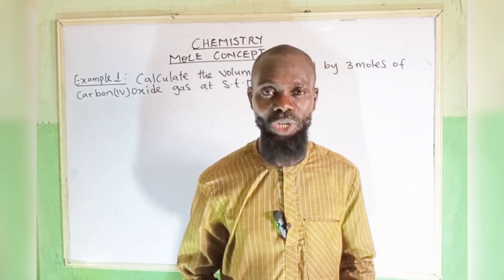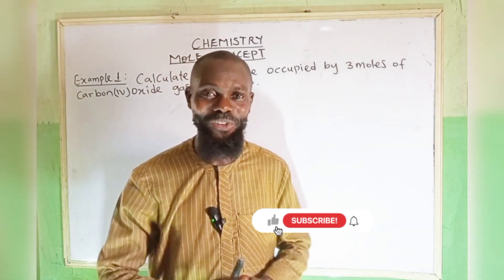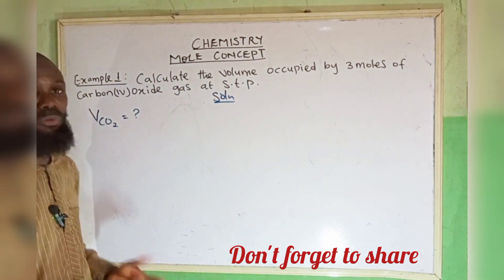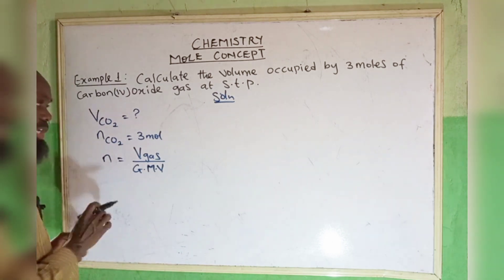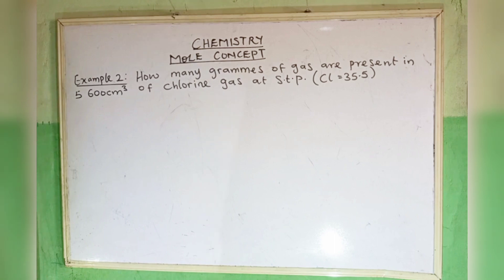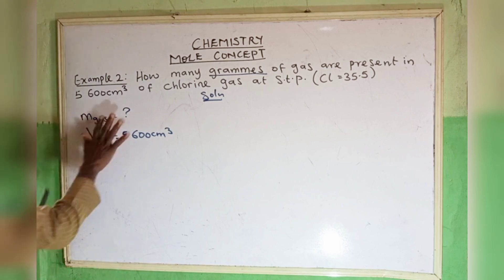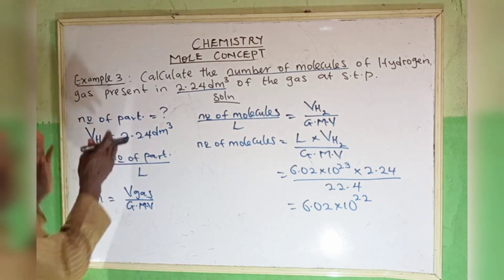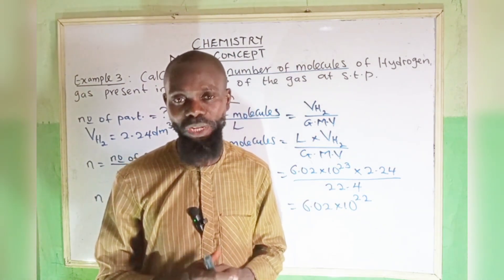The Mole Concept|Lesson Three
The Mole Concept is one of the very important and interesting topics that forms the bases of calculation in chemistry. Mole Concept is one the most important topic which cannot be escaped by any student.
  Are you afraid of interpreting questions base on mole, worry less and follow my step-wise ways of attempting questions. You will definitely LOVE the approach 🤗.
 Stay tune and don't leave until the end of the lesson. Click the link below to enjoy the class 👇.By the end of the lesson, learners should be able to:
1. explain the mole Concept;
2. calculate the number of moles in a compound
3. molar volume of gases
4. number of particles in a given compound